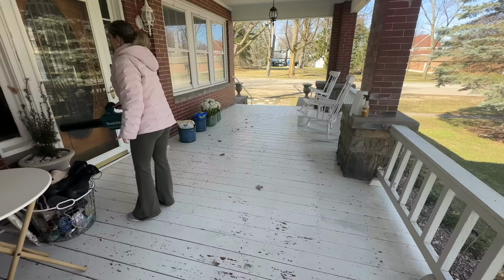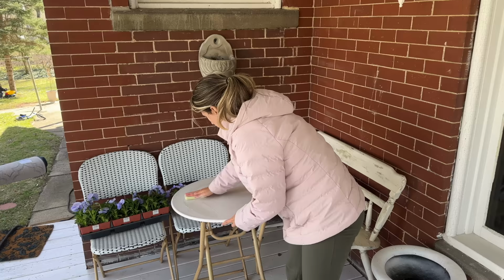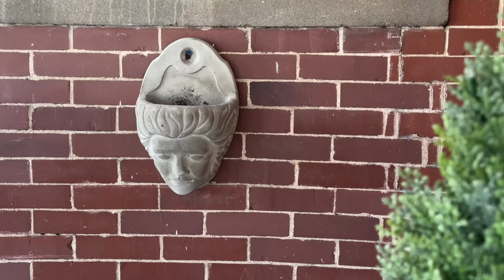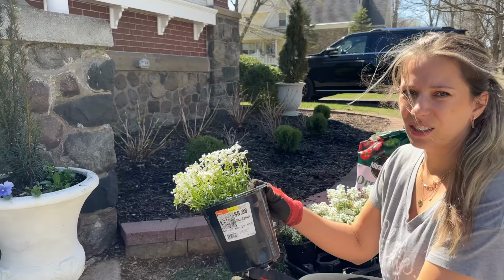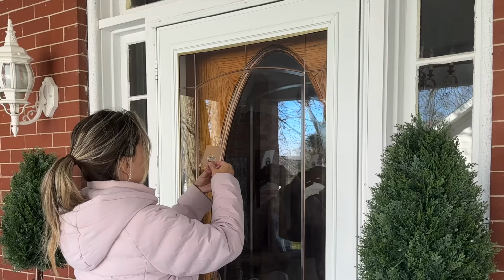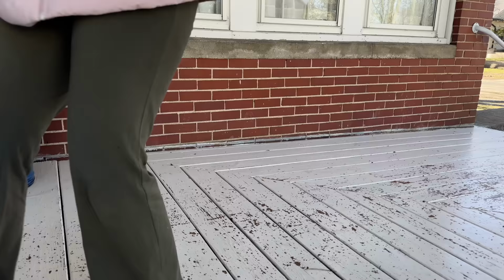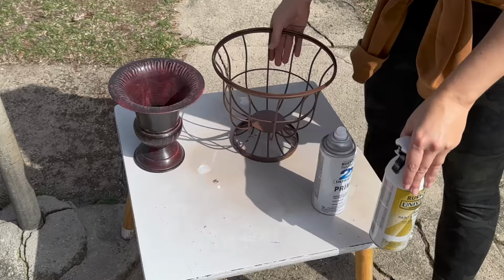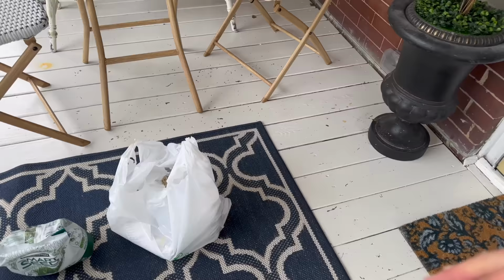Outdoor Decorating and Makeovers 🪴 Spring Porch Decorate with Me 2024! Outside Home Decor Ideas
Decorate our front porch for spring 2024 with me! I'm focusing on elegant and traditional outdoor decor this year. We are using lots of potted hydrangeas and topiaries to add low maintenance beauty all season long! In this video, I'm also sharing a front flower bed refresh with you! It's time to get outside and beautify our outdoor spaces, friends! Much more to come!

Heavy Duty Hanging Hooks

My Etsy shop